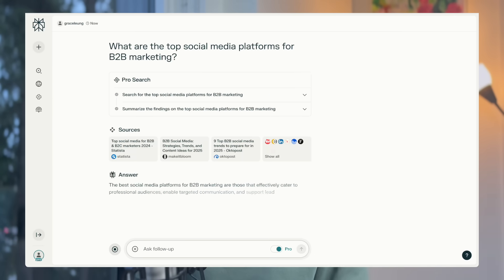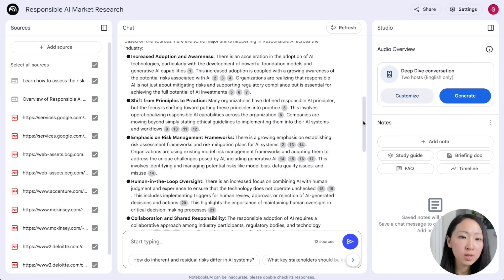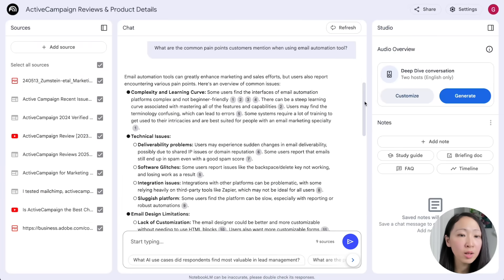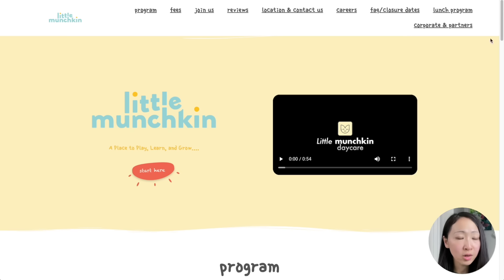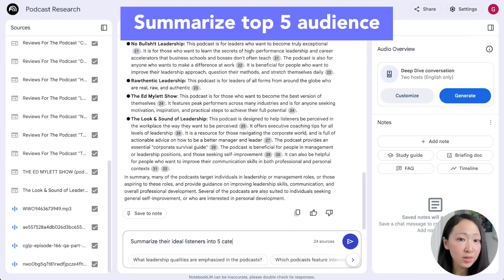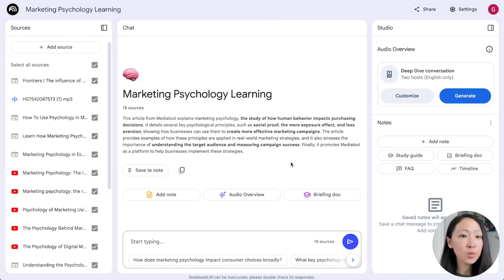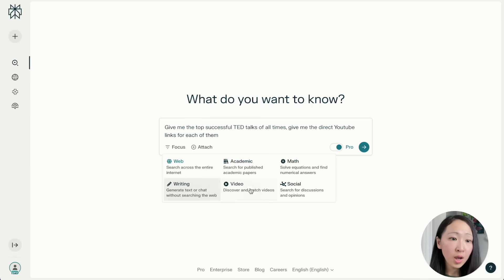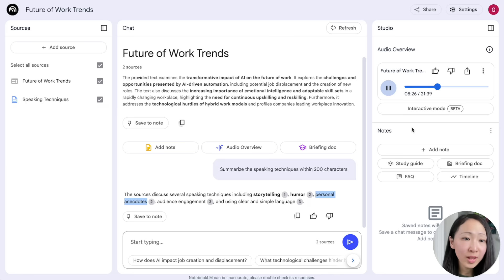This NotebookLM + Perplexity Workflow Will Cut Your Research Time by 50% (or More)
Looking for a more efficient way to do research or learning and to cut your research time in half (or more)? NotebookLM and Perplexity AI just got some amazing updates, and I've found they work brilliantly when used together.

In this video, I'll walk you through 6 amazing and practical ways to use both of them for research or learning purposes.This workflow will help you get better insights and save so much time!

📌 *TIMESTAMPS*
00:00 Why Perplexity + NotebookLM?
01:29 Market Trend Analysis
03:20 Product Building / Enhancement
05:58 Audience Research
08:20 Podcast Research
11:11 Learning
14:24 Speaking & Presentation